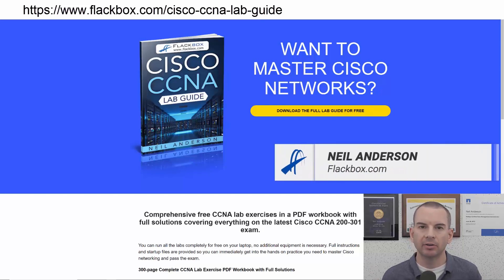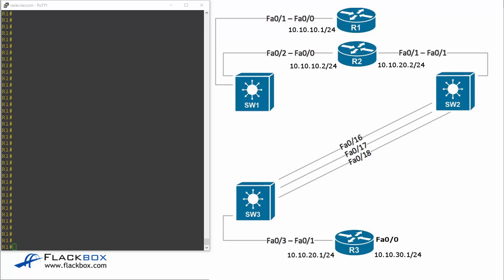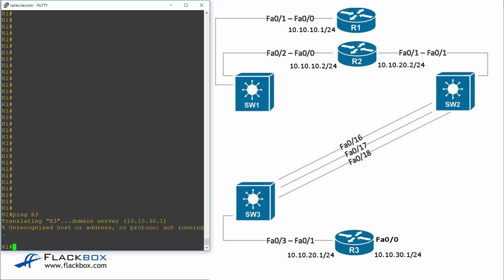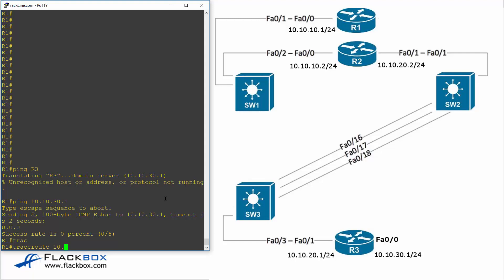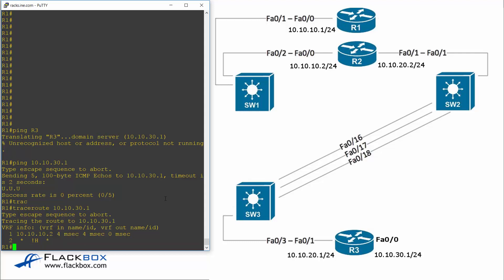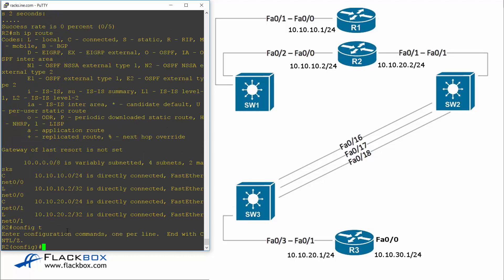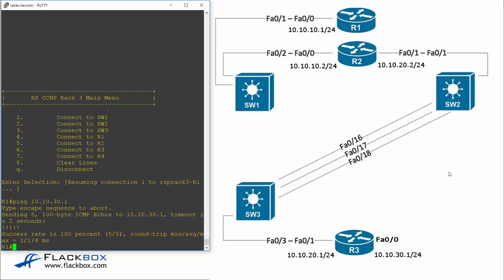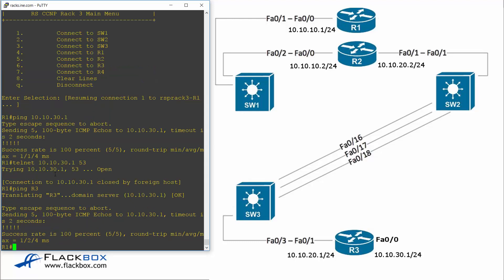Free CCNA 200-301 Course 13-03: The Cisco Troubleshooting Methodology Lab Example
I explain The Cisco Troubleshooting Methodology Lab Example in this video.

Thanks!
Neil